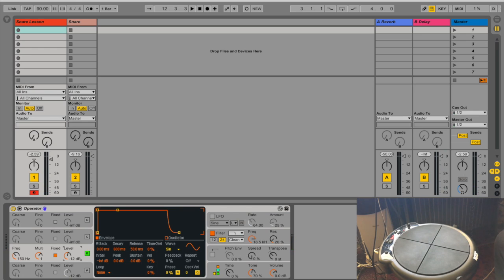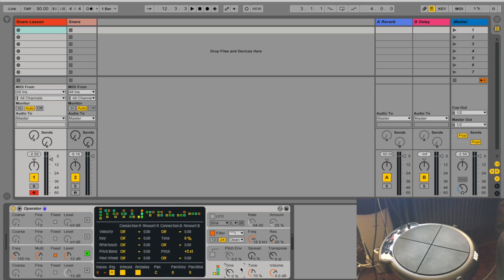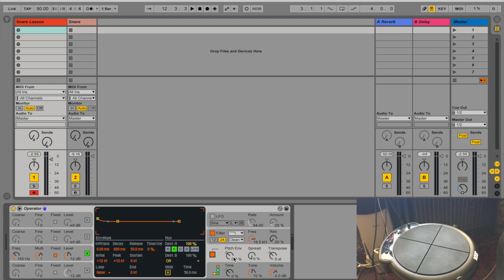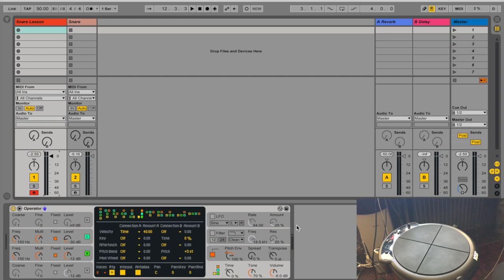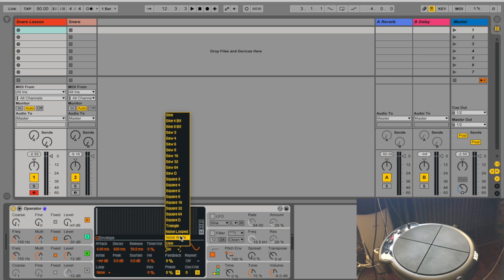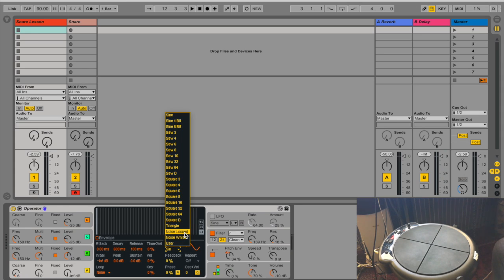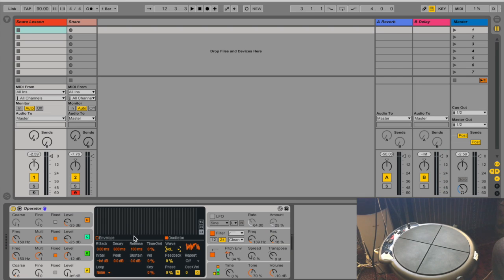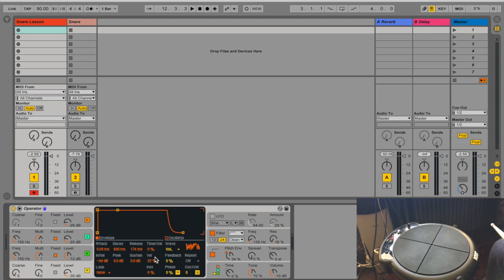Ableton Live | Making a Snare drum with Operator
**This video is about making a synthesized snare, particularly for a drum-pad.

Here's a cool lesson about making a synthesized snare drum with Operator. Enjoy watching!